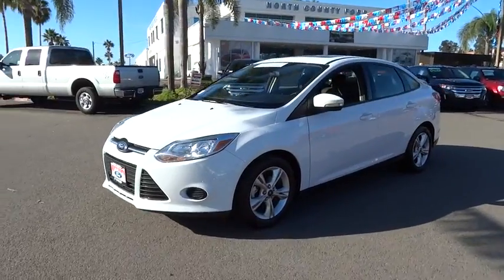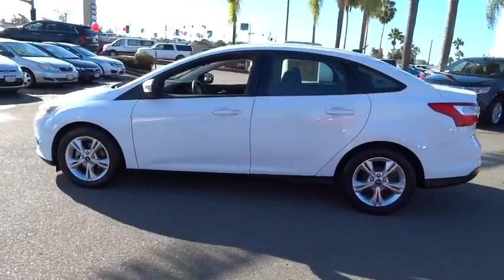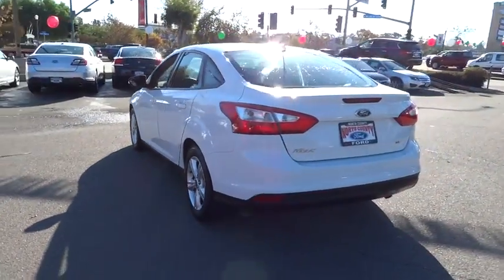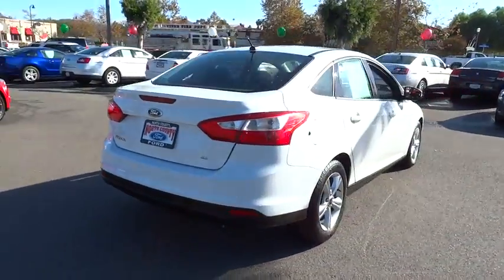2013 Ford Focus San Diego, Escondido, Carlsbad, Oceanside, Vista, CA 156025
2013 Ford Focus
North County Ford: Servicing Vista, CA near San Diego Escondido Carlsbad Oceanside Vista
2013 Ford Focus  - Stock#: 156025 - VIN#: 1FADP3F20DL342436

Ford Certified! What are you waiting for?! Want to save some money? Get the NEW look for the used price on this one owner vehicle. Previous owner purchased it brand new! This outstanding Ford is one of the most sought after used vehicles on the market because it NEVER lets owners down. Named an Automobile Magazine All-Star for 2012. Ford Certified Pre-Owned means you not only get the reassurance of a 12Mo/12,000Mile Comprehensive Warranty, but also up to a 7-Year/100,000-Mile Powertrain Limited Warranty, a 172-point inspection/reconditioning, 24/7 roadside assistance, trip-interruption services, rental car benefits, and a complete CARFAX vehicle history report.